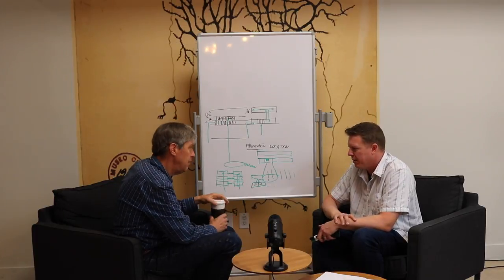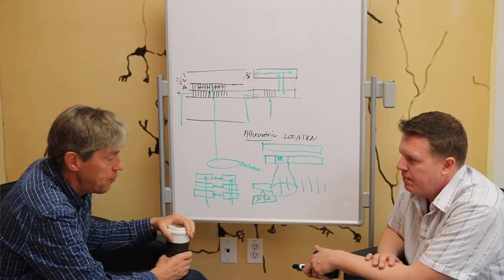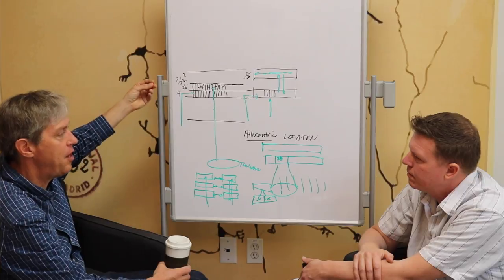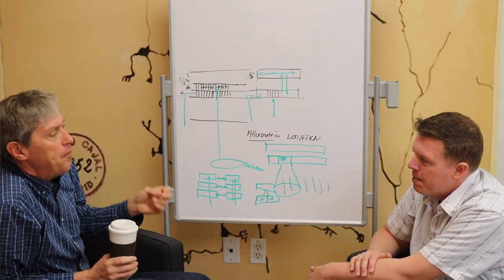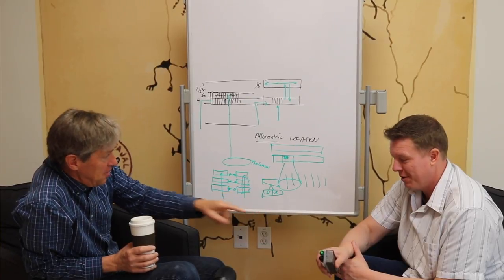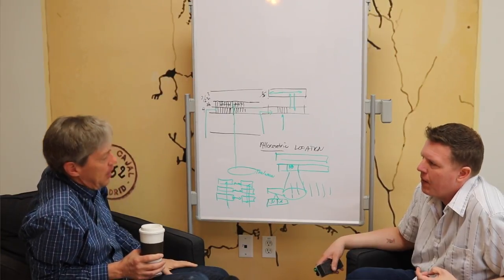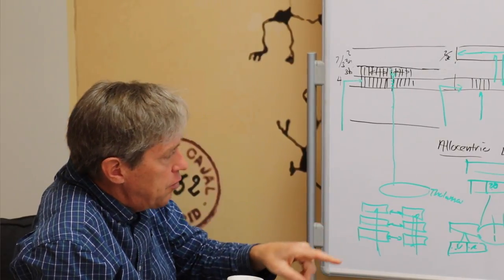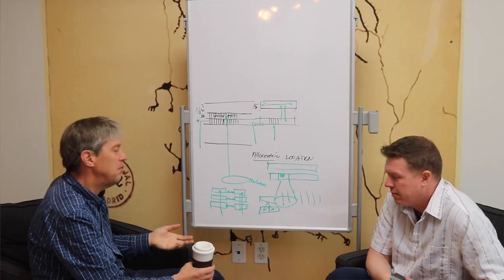Exact Timing and Oscillatory Dynamics (Part 5)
Jeff answers common questions about exact timing and oscillatory dynamics in the brain.

You should have some background in HTM before understanding these videos. for more videos explaining basic HTM theory.

(used with permission from Free Music Archive)